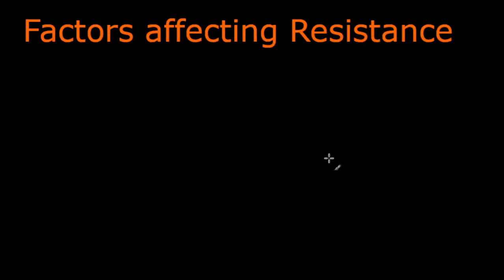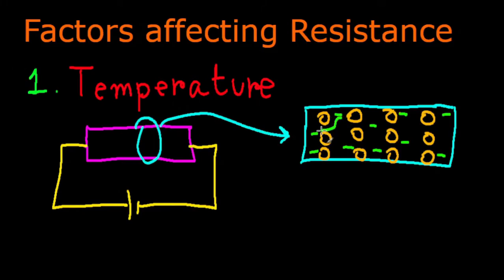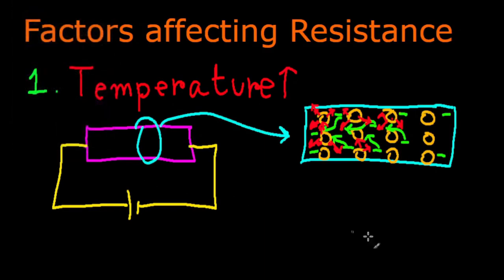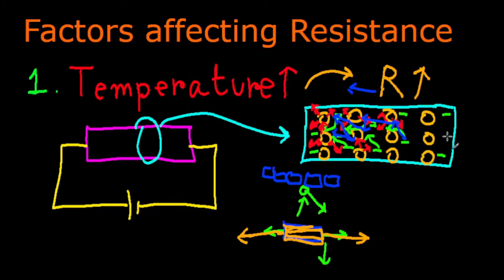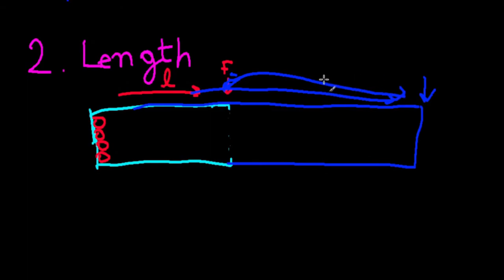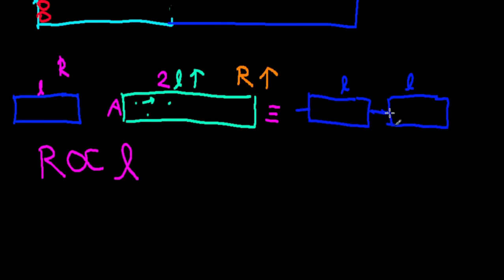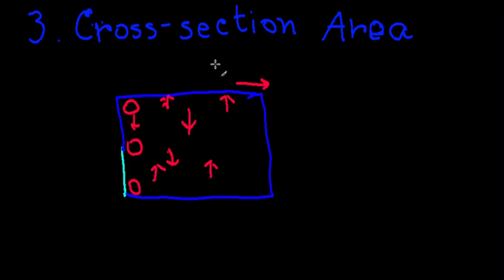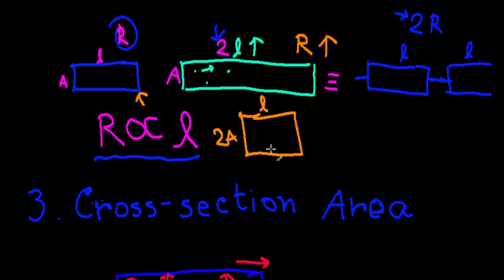Factors affecting Resistance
Does heating up a metal rod affect its resistance? How about changing its length? Learn about the factors that affect the resistance (of a metal) in this lecture!